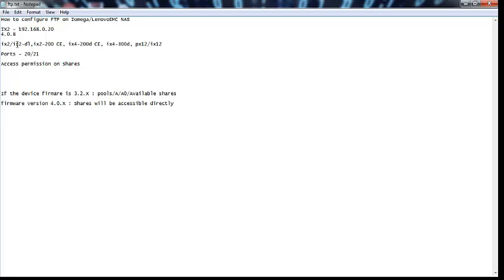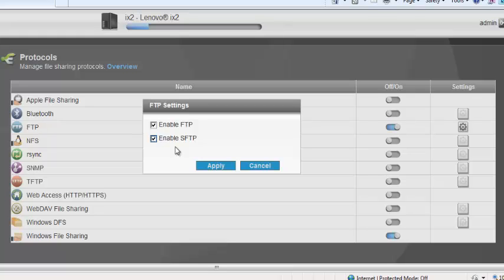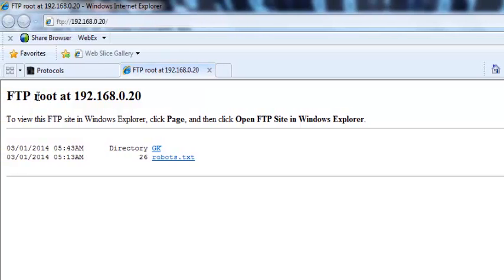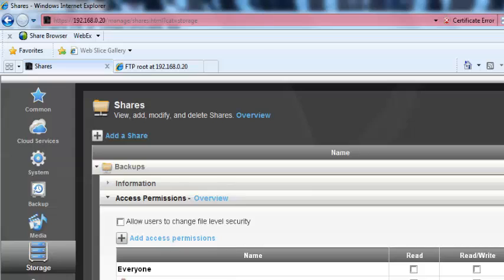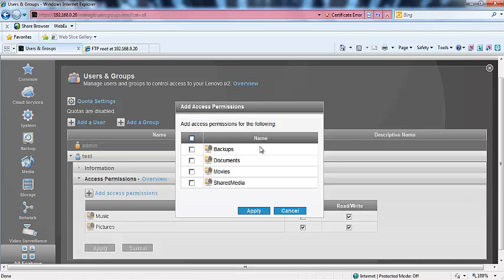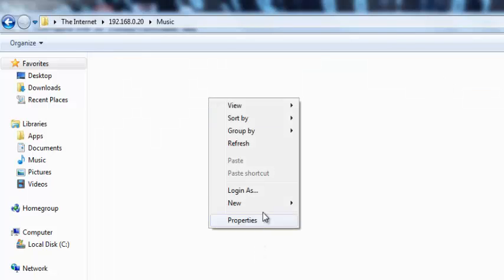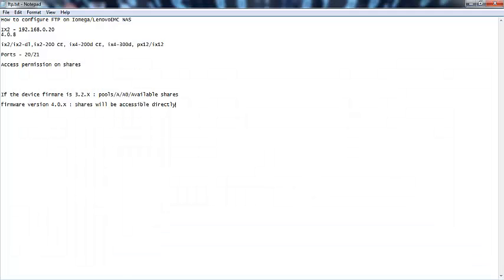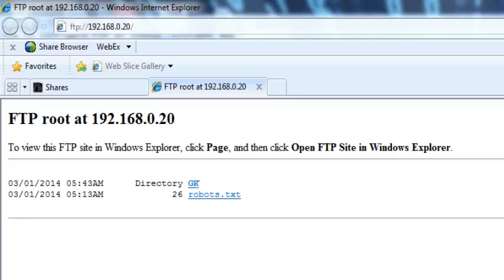How to configure FTP on Iomega Lenovo NAS device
This video will explain on how to configure FTP on Iomega/LenovoEMC NAS device